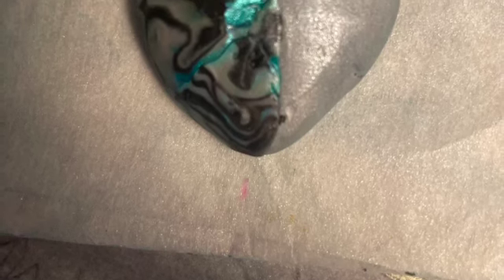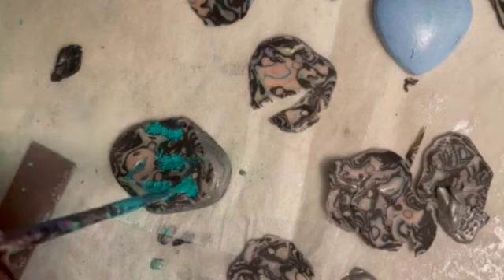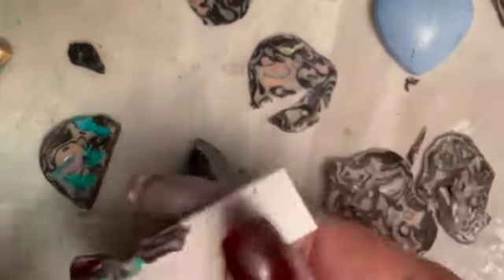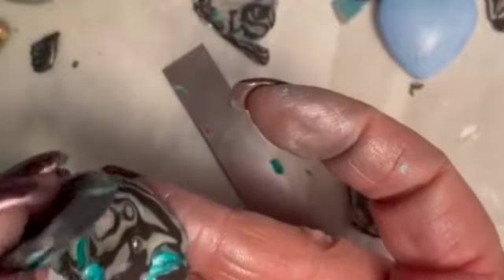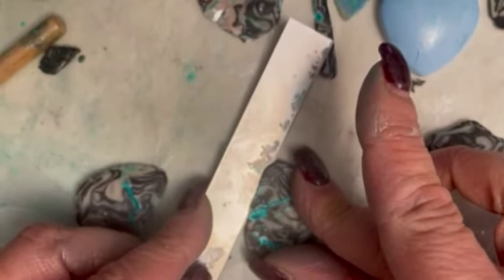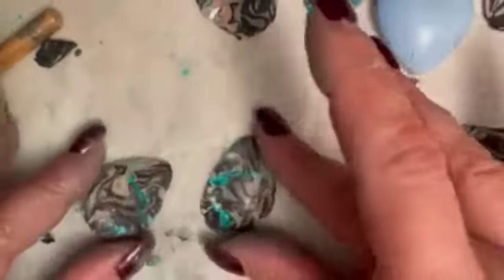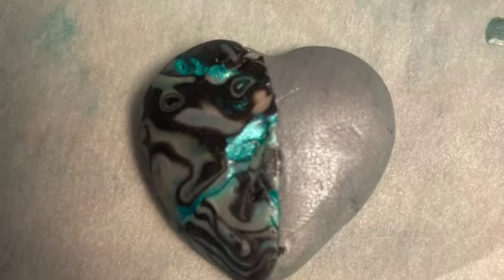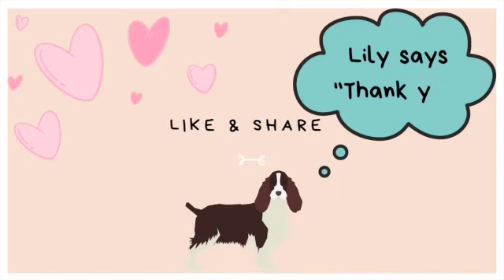Polymer Clay Tips and Tricks for Beginners | Jewelry Making | Create Faux Veining | Clay Heart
This tutorial shows the use of clay with a marled Mokume Gane Vibe (although you wouldn't have to do that) You could use a swirl or solid color clay) I used left over clay from my a mosaic tile technique I showed in a prior video (I will have the link in the video to show you what I am referring too) I also will PLOP in the link to the silicone heart mold I speak about.